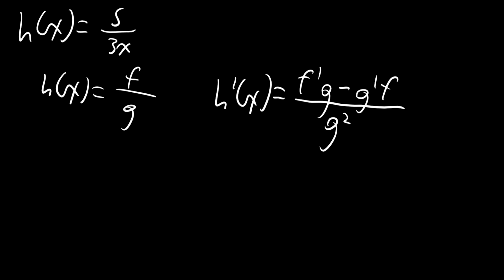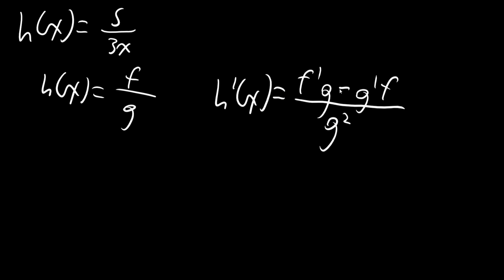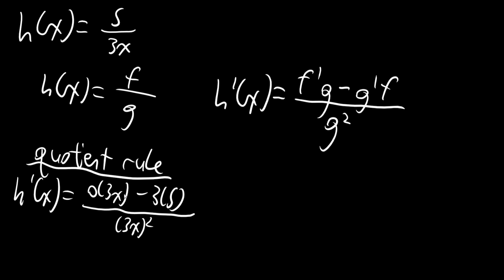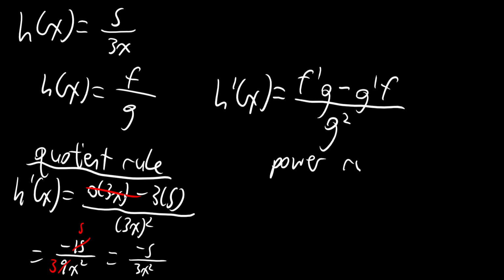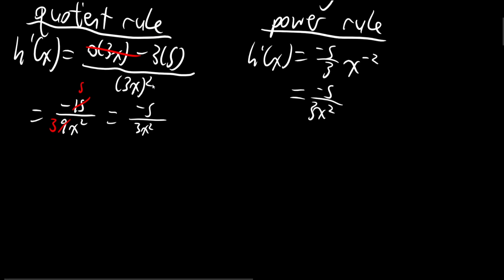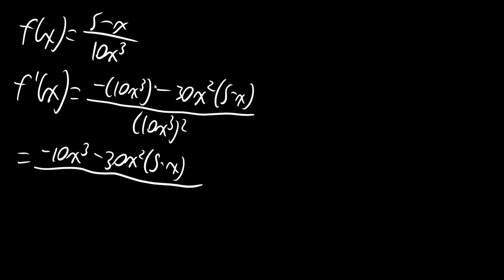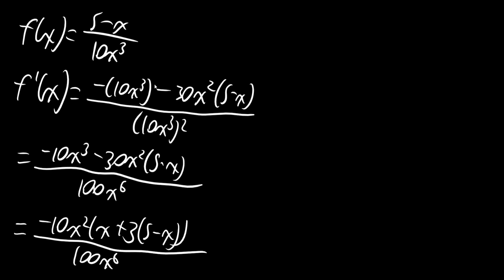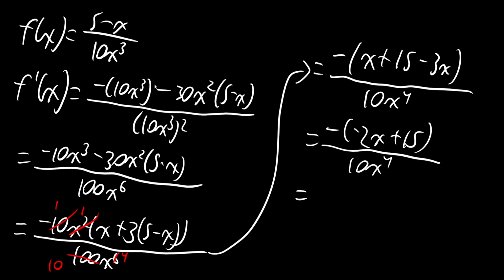Differentiating Functions with the Quotient Rule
This video describes the process of deriving functions with the Quotient Rule. The Quotient Rule is typically looked at as one of the harder rules of deriving functions. It's easy to mess up, especially when simplifying!

Keep up with the deriving!